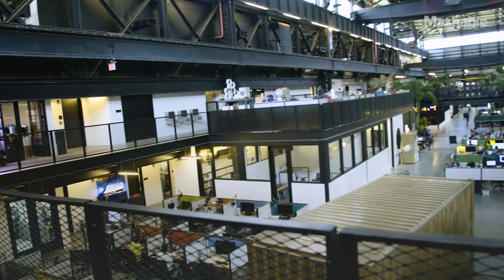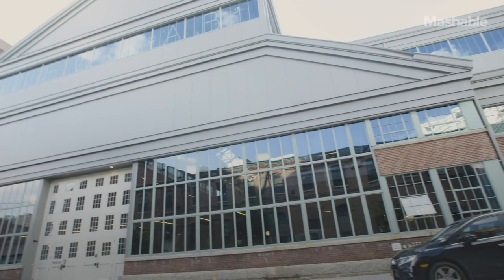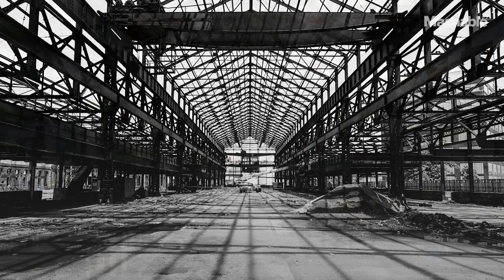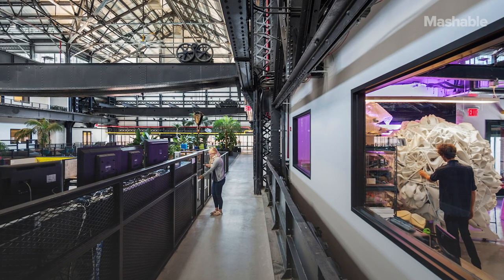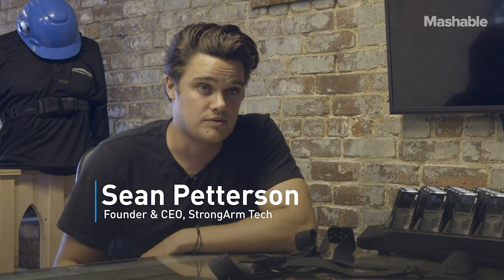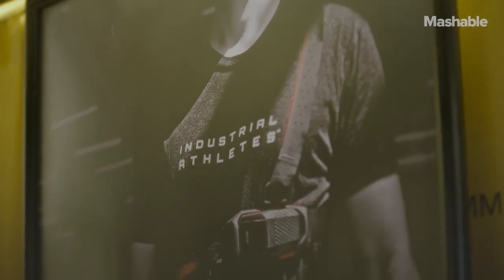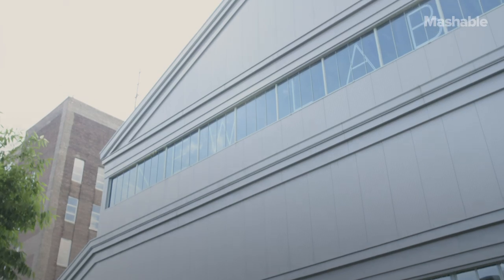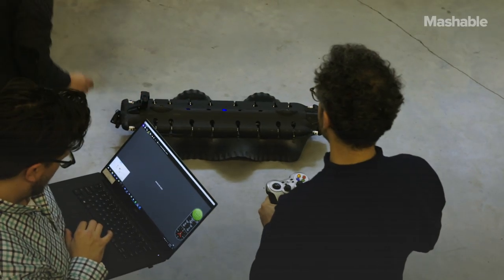We Toured a Historic Naval Yard-Turned-Tech Lab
New Lab is a platform for scaling frontier technologies, the flagship location is 84,000 sq. ft. located in the Brooklyn Navy yard and is home to over 700 entrepreneurs.